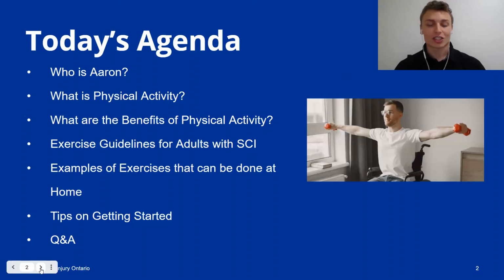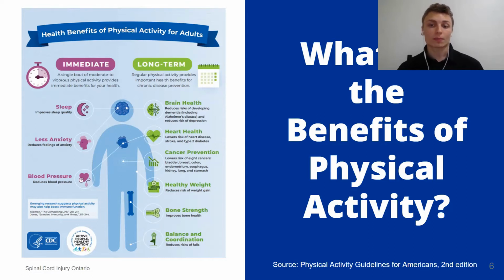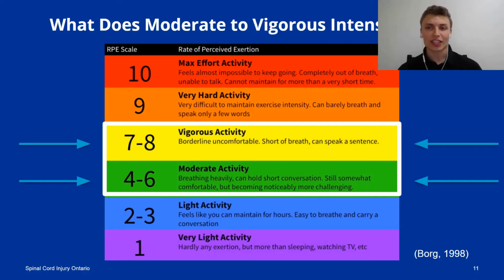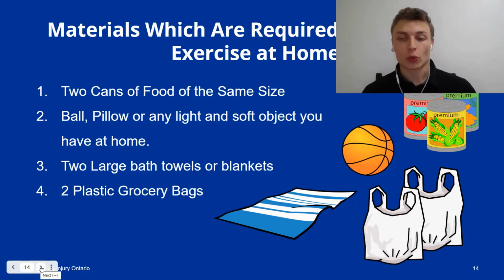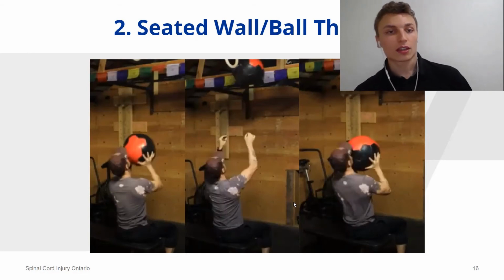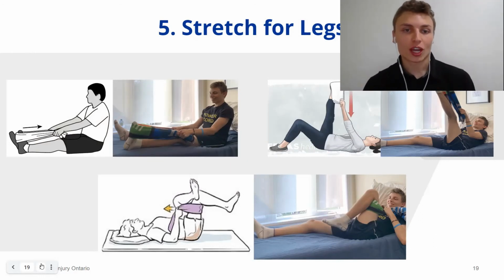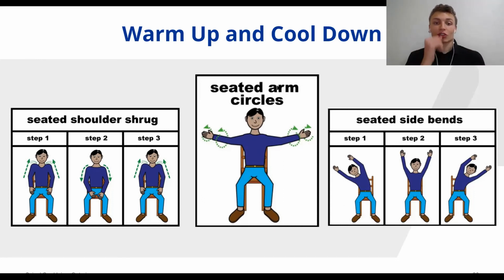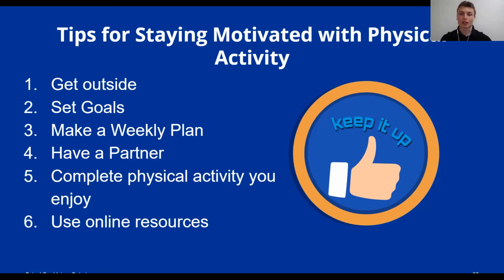How to be Physically Active While Using a Wheelchair | Physical Activity and Spinal Cord Injury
Today, we’re talking about how to be physically active while using a wheelchair, and the importance of physical activity after a spinal cord injury. In this Peer Connections event, Alex Wexler, an aspiring neurological physiotherapist who is completing his masters at UofT, discusses physical activity, walks us through how to be physically active while using a wheelchair, and exercise as it pertains to Spinal Cord Injury.

What do physical activities look like for a person with disabilities, and what are the benefits and guides for adults with spinal cord injury? Alex walks through exercises that can be done at home, and covers many topics including guidelines for minimum amount of exercise to see benefits, types of exercise and duration, and much more!

Physical activity is important for people with spinal cord injury. They can be active in many different ways, as long as they are moving their body. There are many other exercises that can be done on the chair, such as core strengthening exercises and arm exercises, but the key is that it’s very important to stay physically active while using a wheelchair. Simply standing and walking with assistive devices such as walkers or crutches is also beneficial, if possible.

It’s no secret that Physical activity is a key part of rehabilitation and healing for people with spinal cord injury. However, it can be difficult to find the right physical activity for someone who has limited mobility or is using a wheelchair. This video explores the benefits of physical activity for people with spinal cord injury, and how to make sure you are getting enough exercise when you are using a wheelchair.

The benefits of physical activity for people with spinal cord injury include improved mood, reduced risk of chronic diseases, improved quality of life, and increased independence. The most important thing to remember about being physically active as someone with SCI is that it doesn't have to be conventional exercise - there are plenty of ways to be active without leaving your chair!

So yes, there are many ways to be physically active while using a wheelchair. The most important thing is to find something that you are passionate about and enjoy. It may take some time to find the right activity for you but it will be worth it in the end.

People who watch this video are looking for info on:
·   how to be physically active while using a wheelchair
·   physical activity for spinal cord injury patients
·   the importance of physical activities for a person with disabilities
·   the benefits of exercise for adults with spinal cord injury
·   exercise benefits spinal cord injury
·   physical activity and exercise for spinal cord injury patients
·   get active and start exercising after SCI

Remember, there are so many benefits of physical activity for people with spinal cord injury. It can help improve your mood, increase your energy levels, and boost your self-confidence. If you enjoyed this video about how to be physically active while using a wheelchair, and the importance of physical activity after a spinal cord injury, please remember to like, share, subscribe and leave a comment if you have any questions, suggestions, or feedback. We hope to see you here again soon!